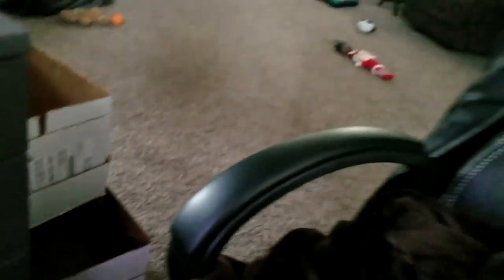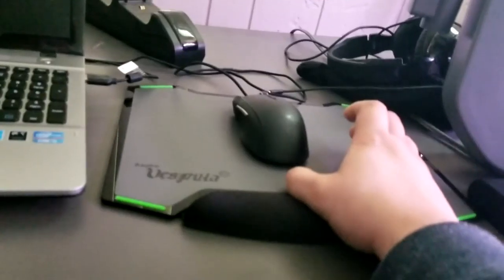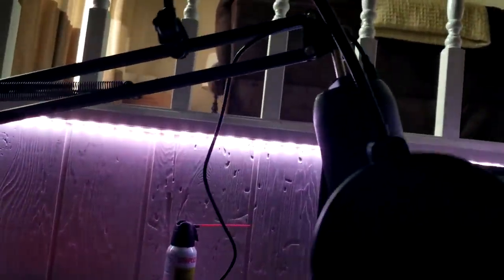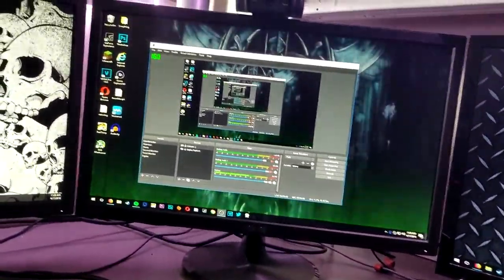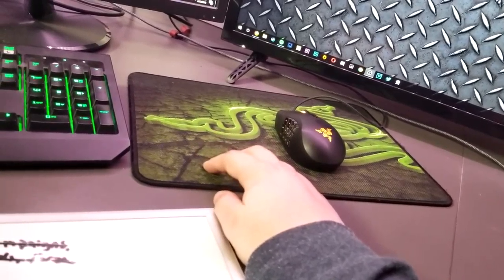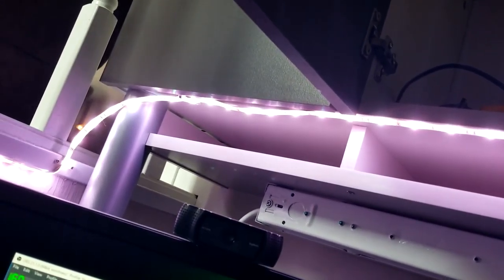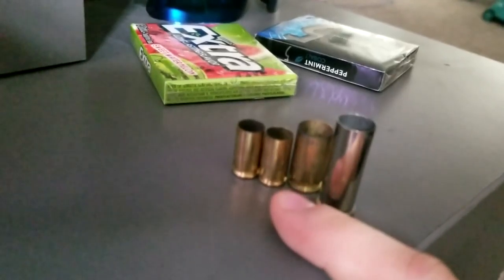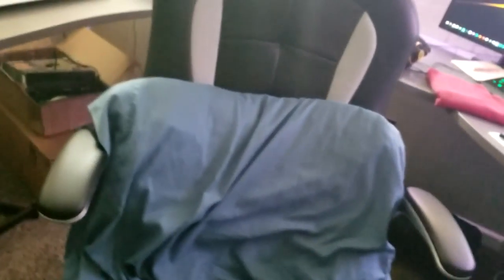Setup Update 2018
Laptop: Intel core i3 3227U 1.9Ghz

8gb Ram

500gb Hdd

Razer Tapian

Razer Vespula Dual Sided

Skullcandy Hesh 2.0

8gb Ram

1Tb Hdd

500gb HDD

2Tb External Hard Drive

Blue Yeti Blackout Edition Mic

Razer Blackwidow 2016 Ultimate

Razer Naga Chroma

AKG 240 Studio Headphones

2x Asus Vp228h 21.5" 75hz

24" Vizio Smart Tv (Third Monitor)

Razer Goliathus Medium Size